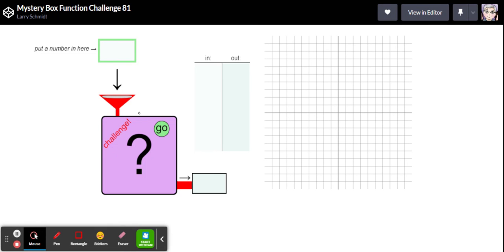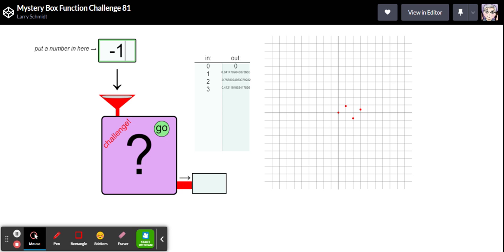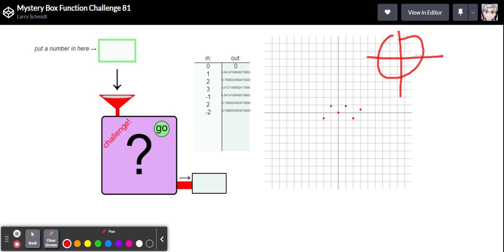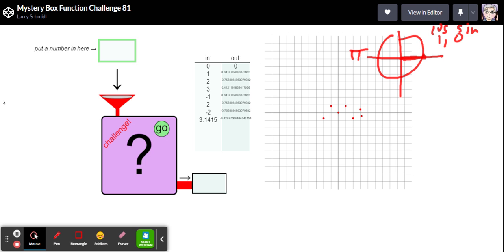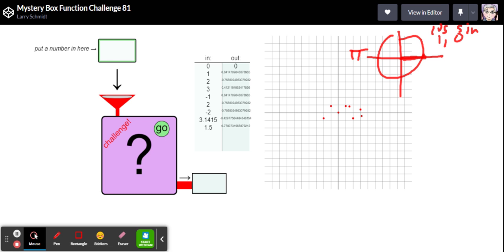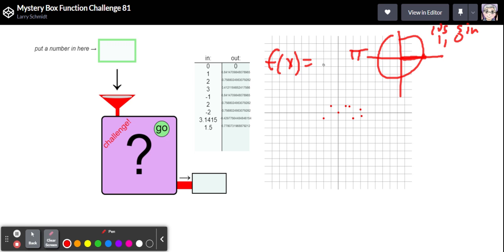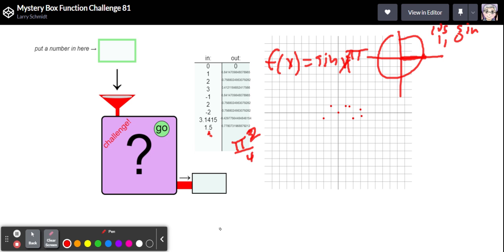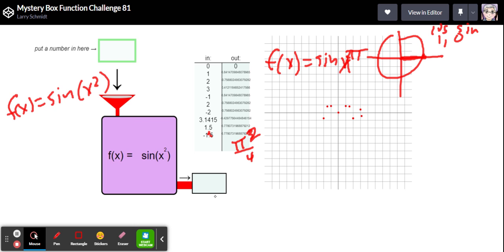Mystery Box Function Challenge 81